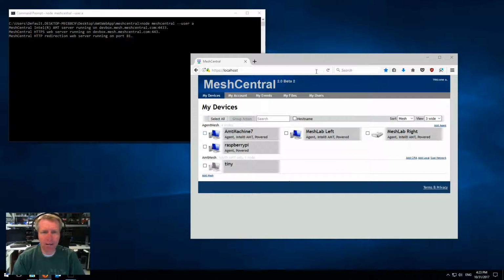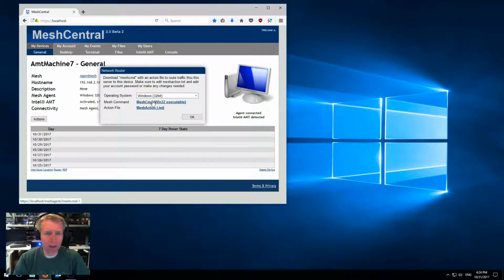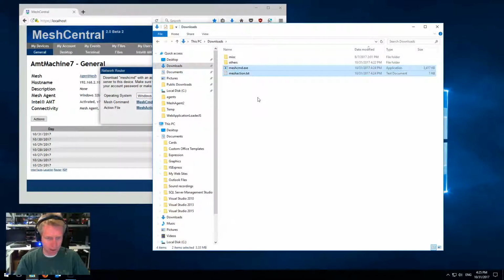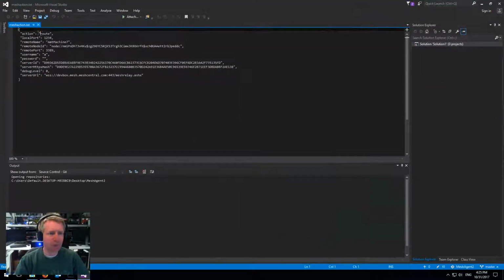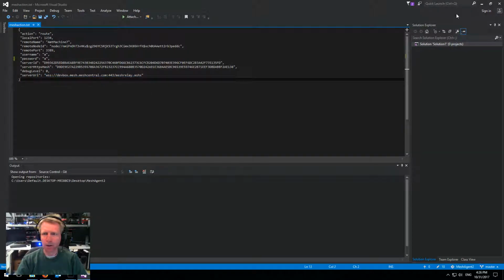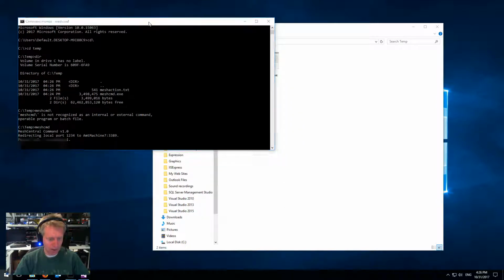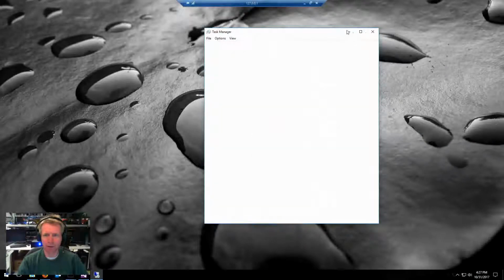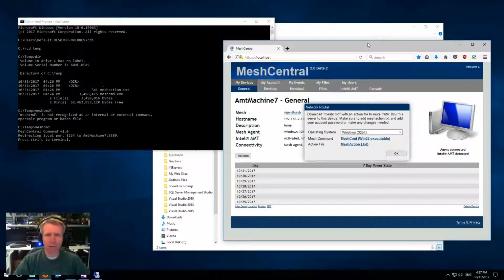MeshCentral2 - MeshCmd Router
Demonstration of how to use MeshCmd to TCP port map a local port on your computer to any port on any mesh agent other the Internet. Useful for doing all sorts of things like running an RDP or SSH session, etc.